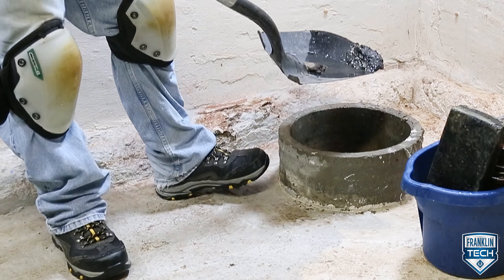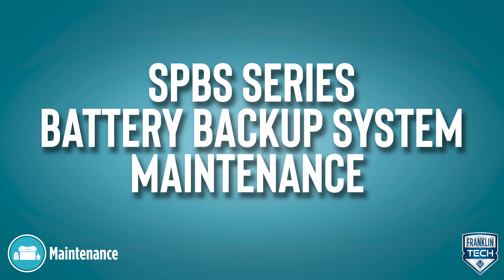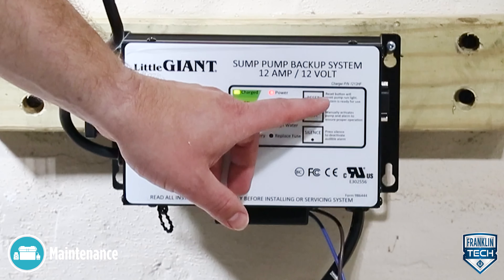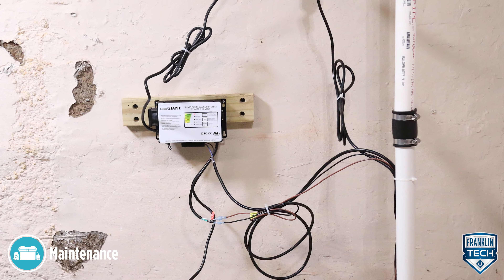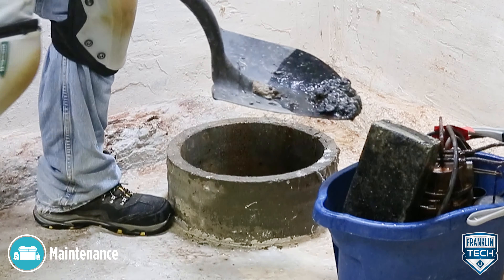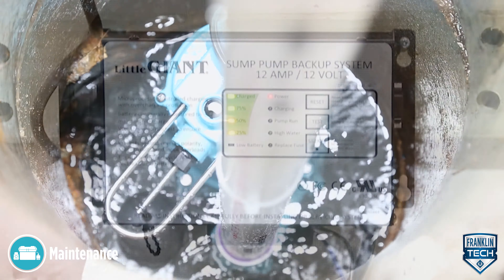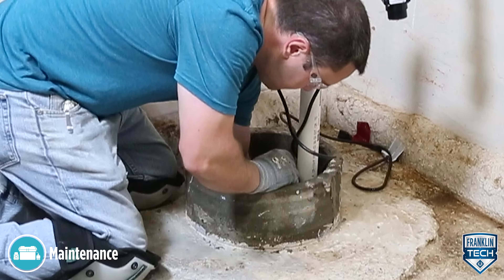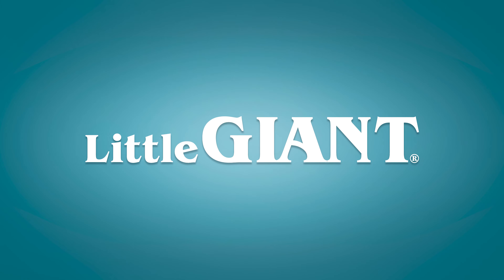Little Giant SPBS Series Battery Backup System Maintenance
Learn how to maintain your Little Giant SPBS Series Battery Backup System!

For more information on the Little Giant SPBS Series Battery Backup System